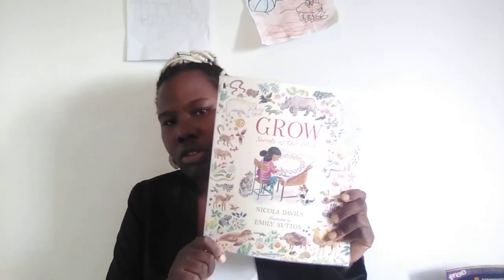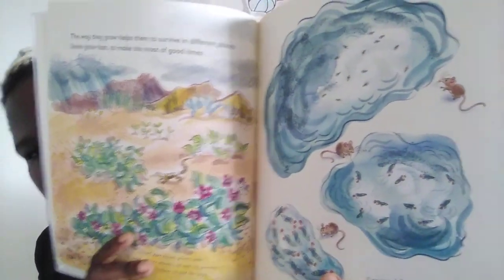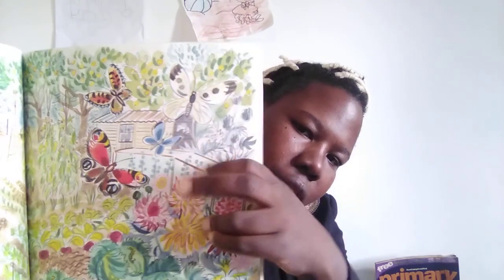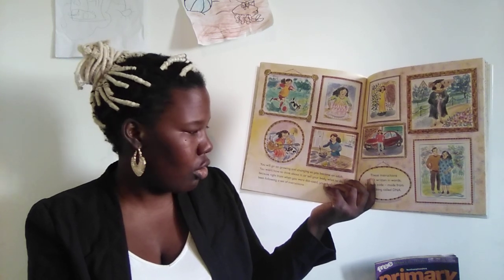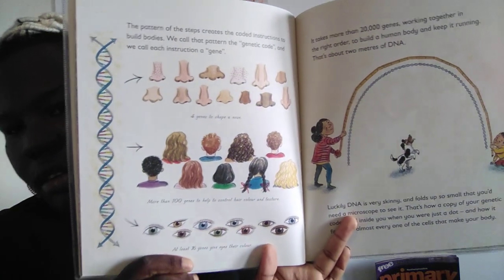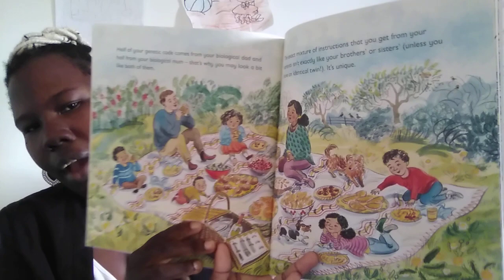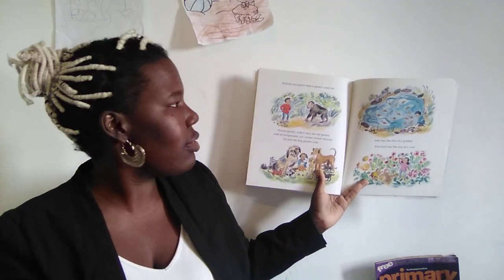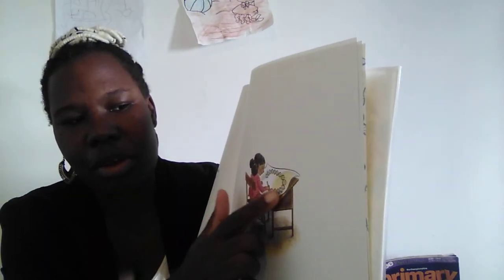GROW Secrets of Our DNA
This book is about DNA